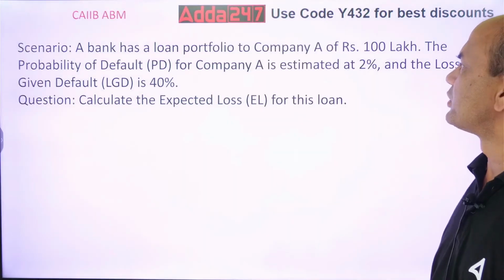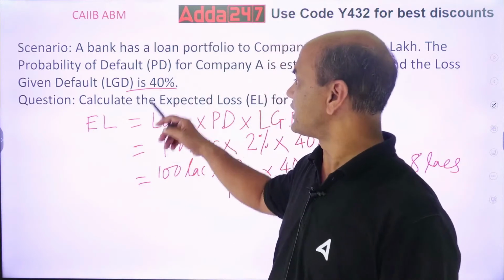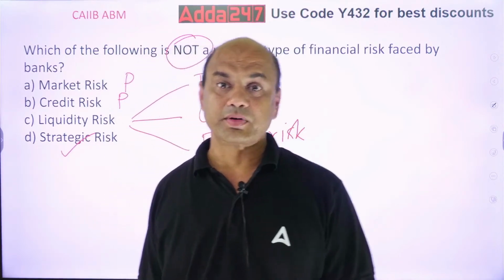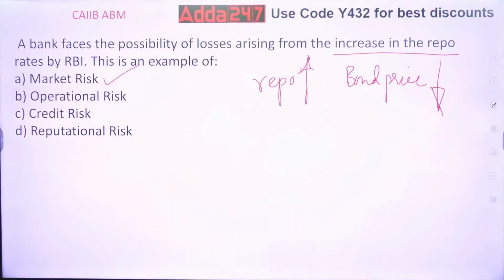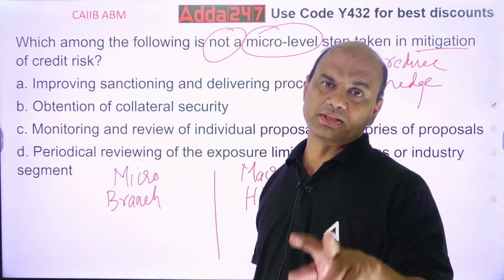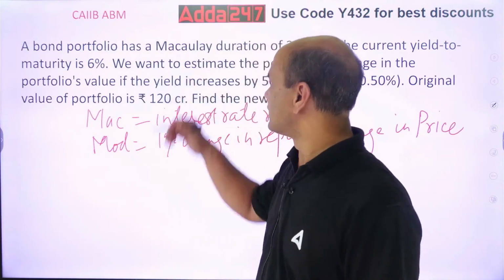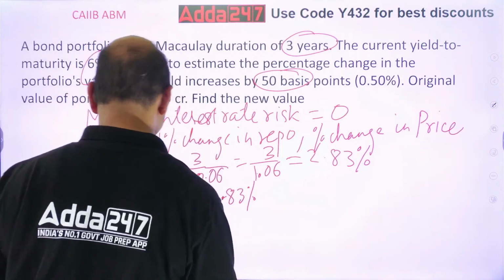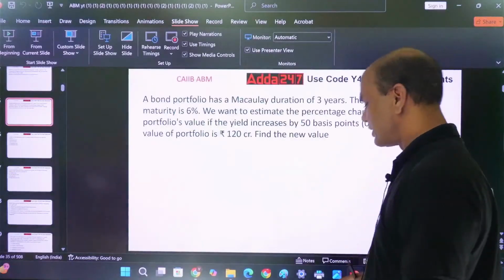CAIIB Dec 2025 | Manthan Series | ABM | Module- B | Most important Question | By Vishal Sir